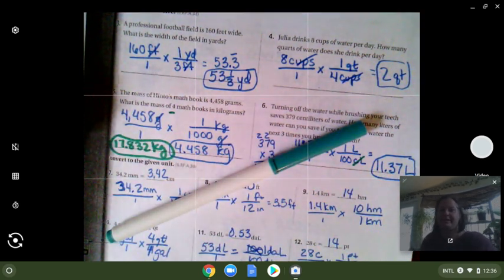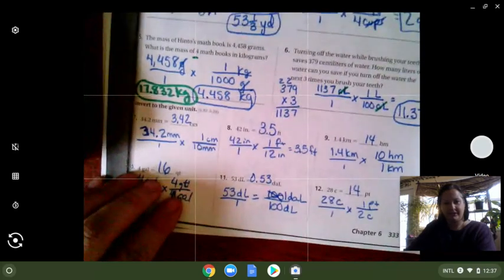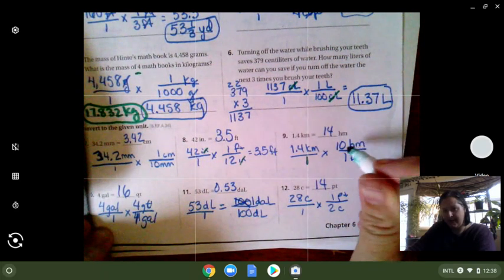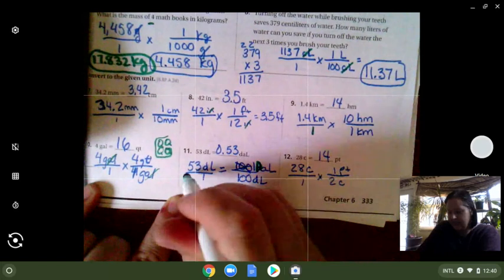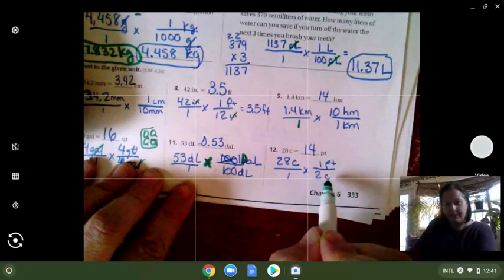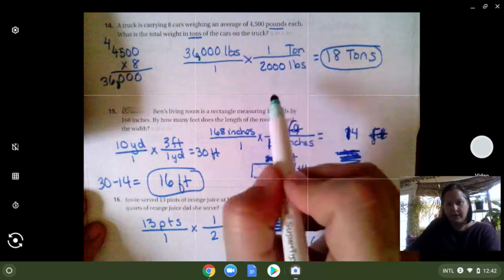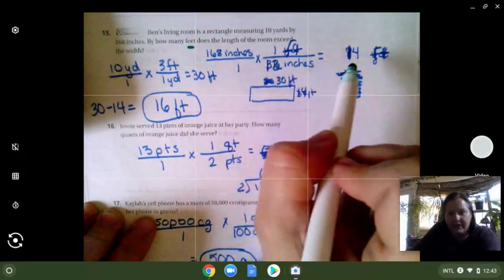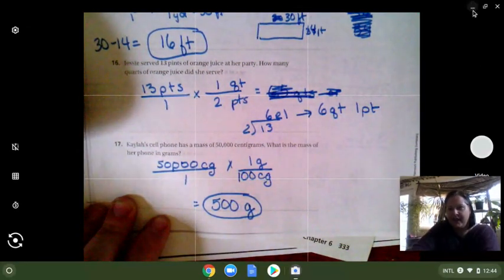Ch 6 Mid Ch Check Study Guide Part 2